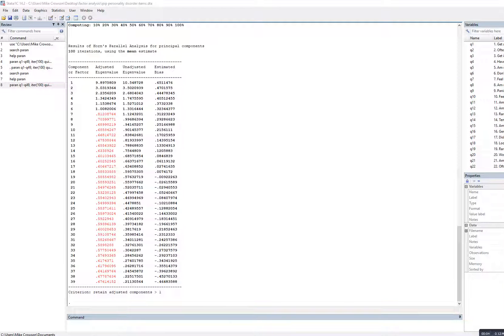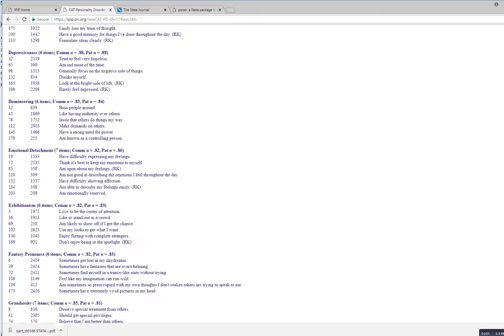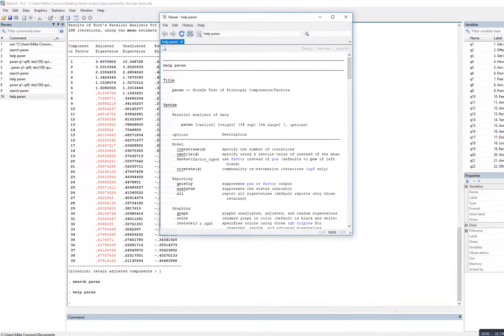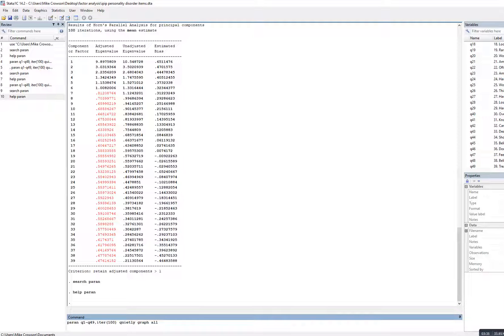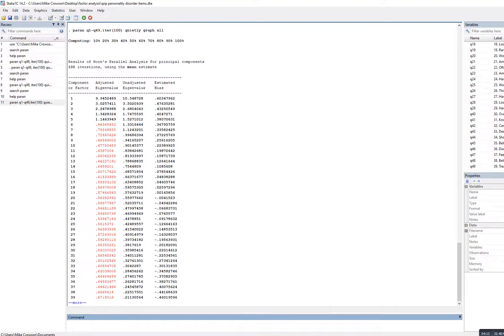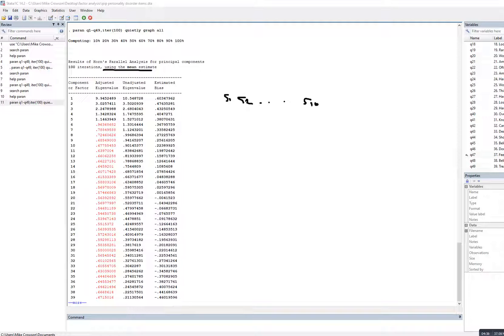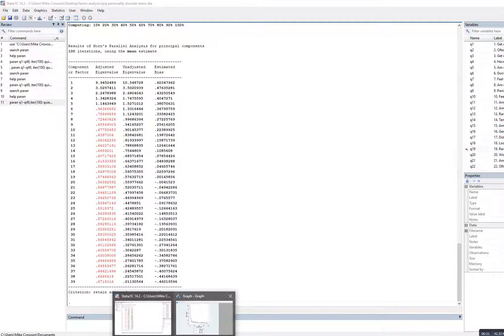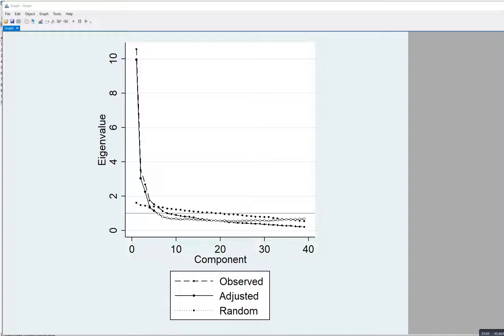Parallel analysis in STATA using Dinno's 'paran' package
This video demonstrates another approach to carrying out parallel analysis in STATA by using Dinno's 'paran' package. In particular, I cover various syntax options and interpretation of output.

You can obtain a copy of my Word document containing the example syntax

see also article: Dinno, A. (2009). Implementing Horn’s parallel analysis for principal component analysis and factor analysis. The Stata Journal, 9, 291-298.